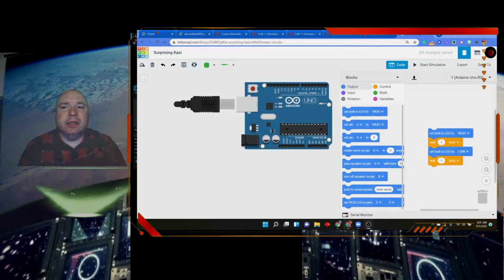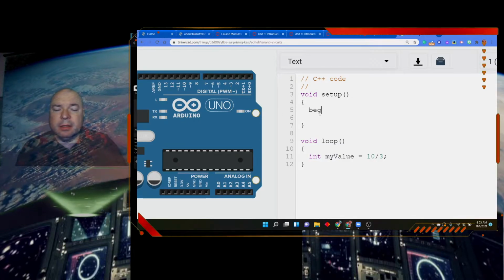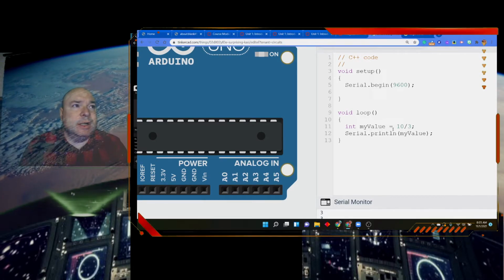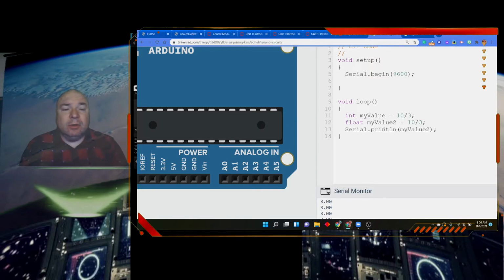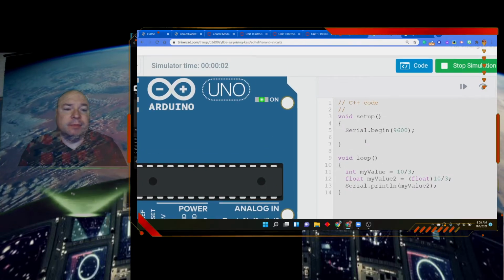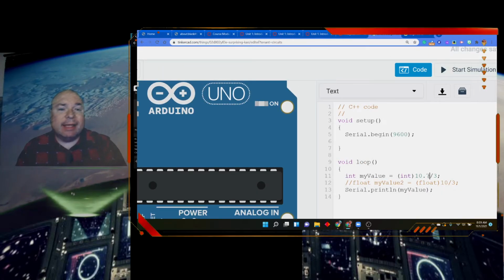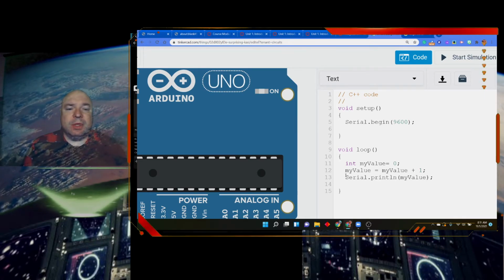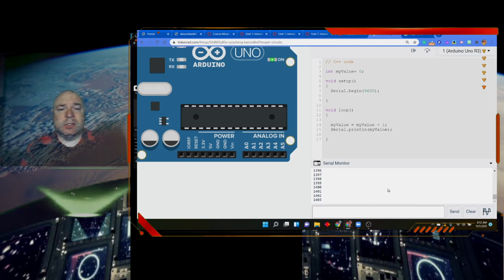U4M1L2 int division